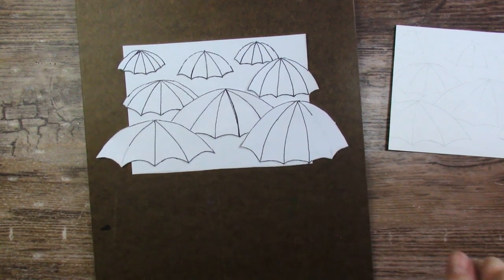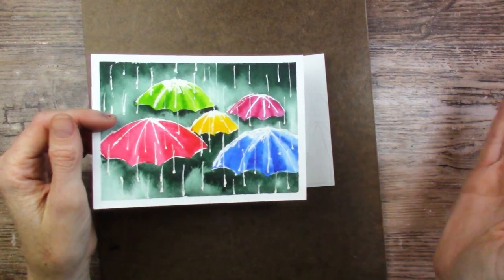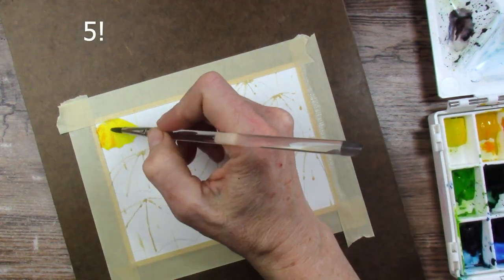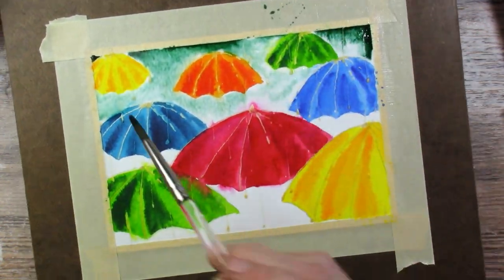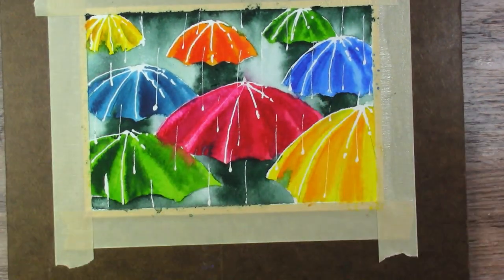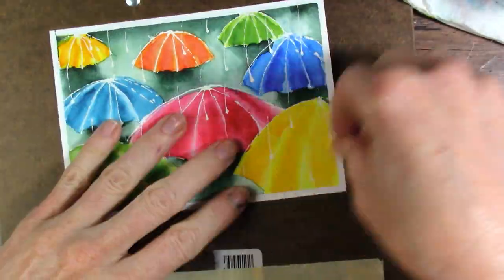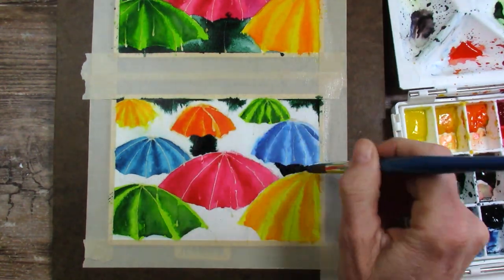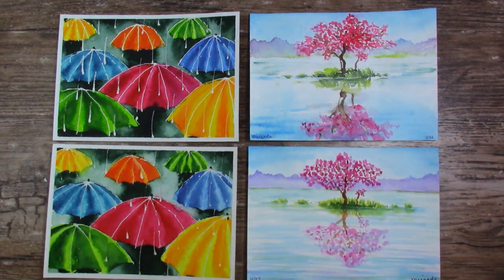Using Mijello MISSION GOLD Watercolors w/ Etchr Watercolor Postcards to Paint Umbrellas in the Rain!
Etchr Postcards, Cold-Press, Set of 100
Daniel Smith Masking Fluid, Fine Tip
Mijello Mission Gold Watercolors